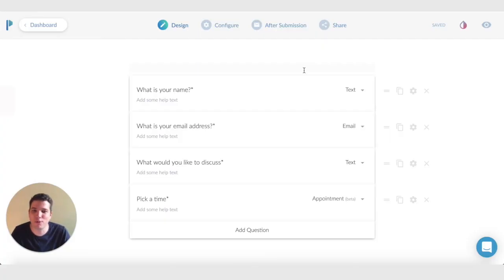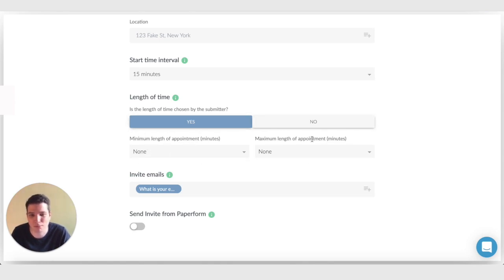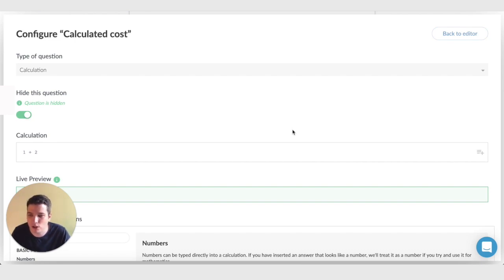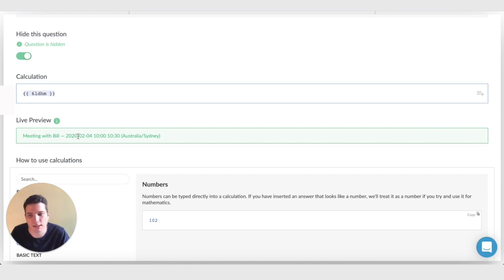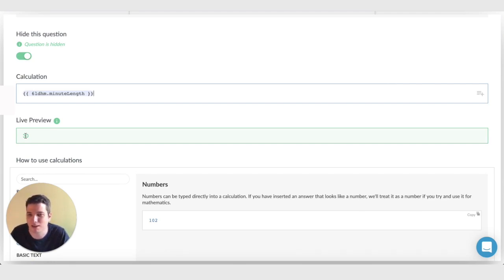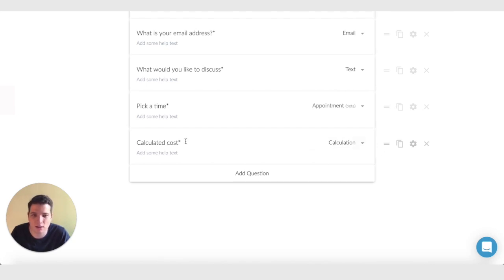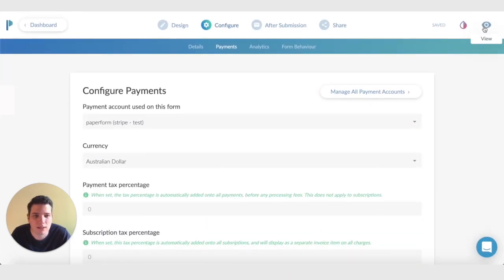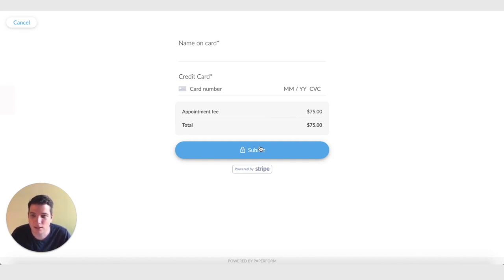Create a Bookings Form that Takes Payment with Paperform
It's easy to take paid bookings using our Bookings and Calculations features.

When the appointment is connected with your Google Calendar, you can automatically block off dates as they're booked.

There's a lot more you can do with Booking, especially using Calculations.

Sign-up for a free 14-day trial (no CC details required) and begin creating elegant forms